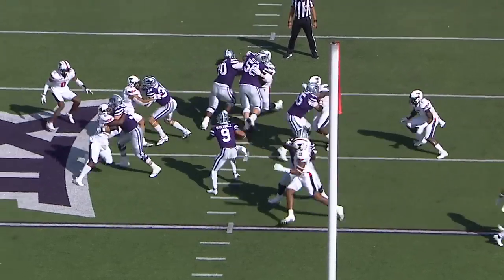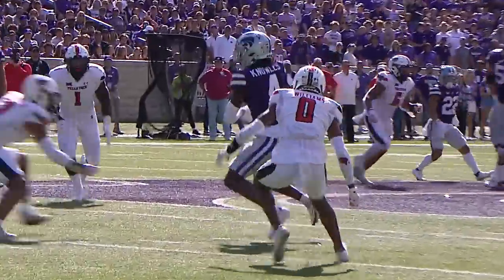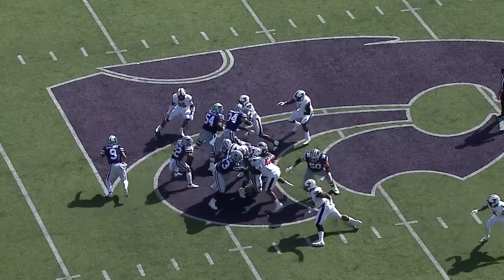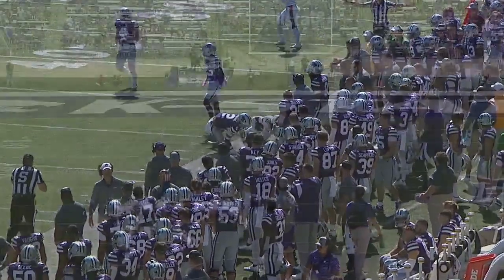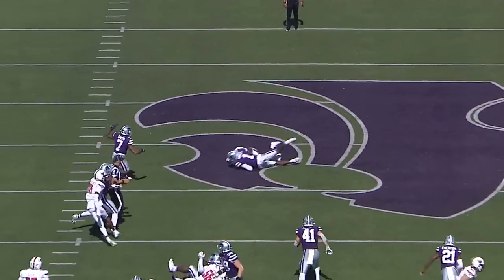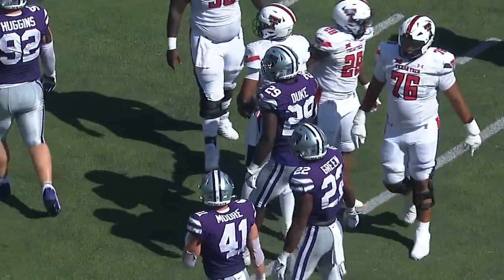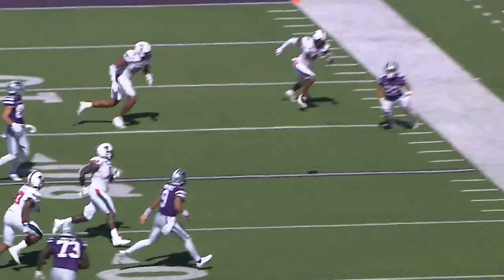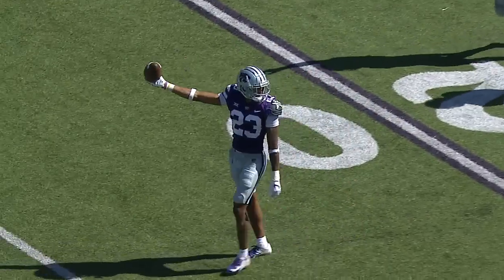Kansas State 37, Texas Tech 28 | Highlights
Kansas State Wildcats football and basketball videos. Get the latest Chris Klieman & Jerome Tang press conferences and more